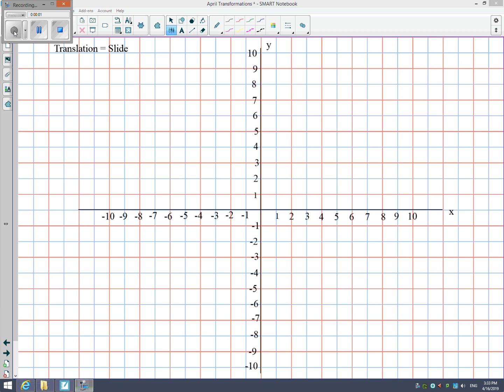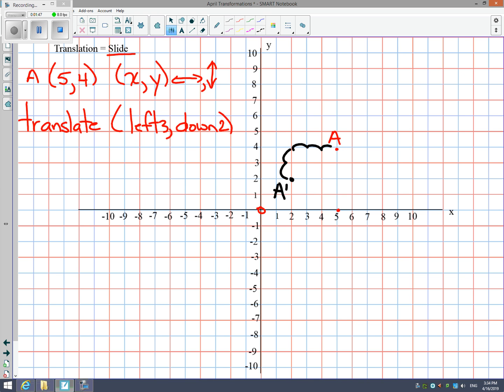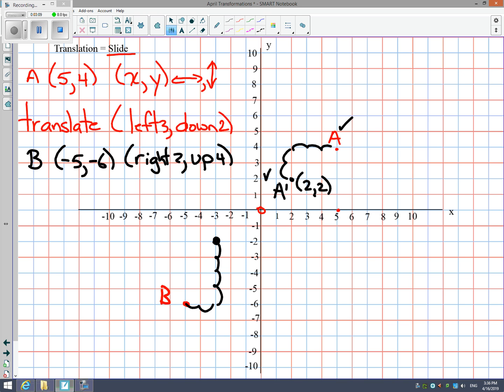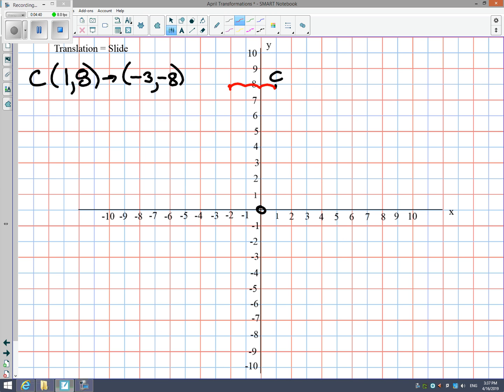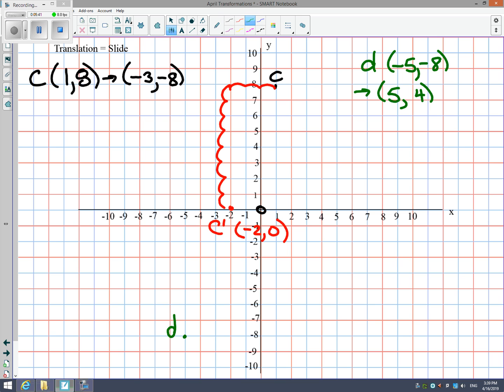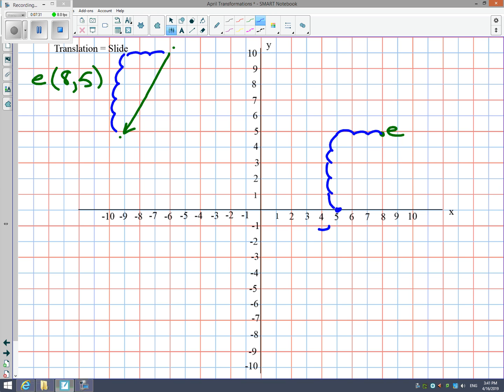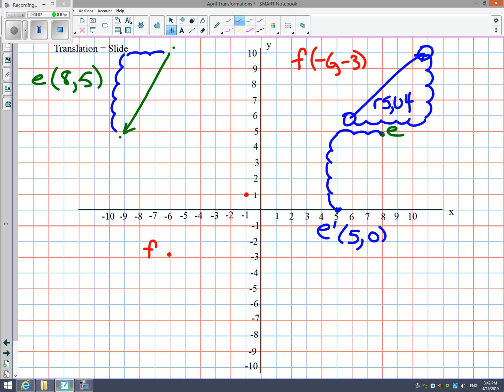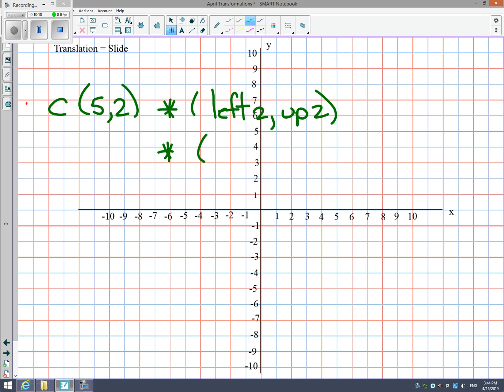Translations are Slides